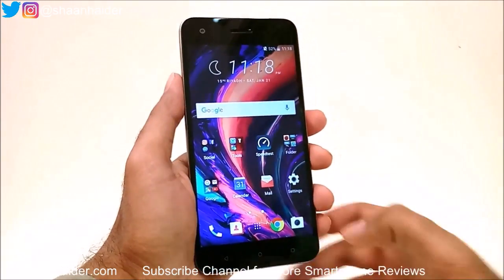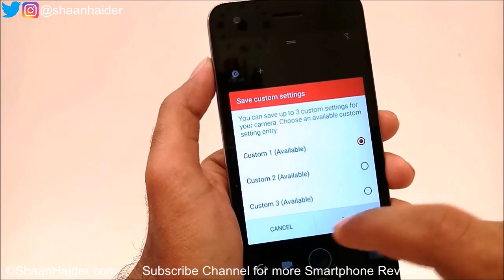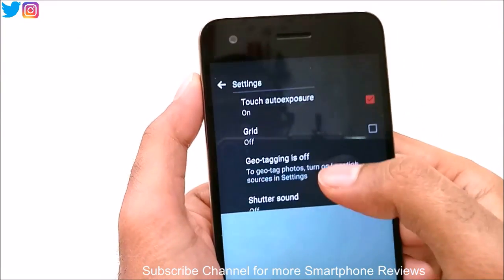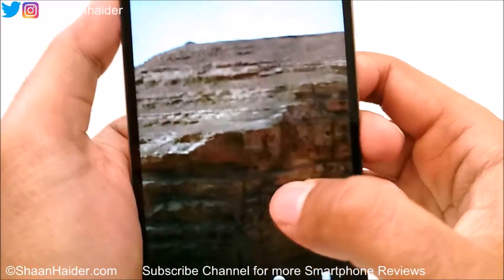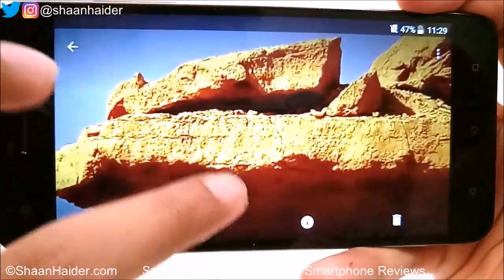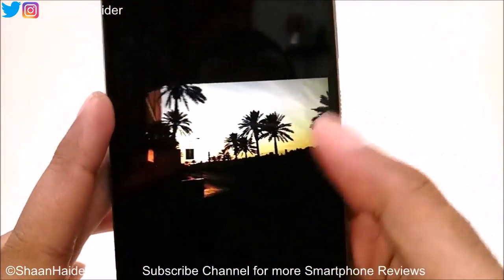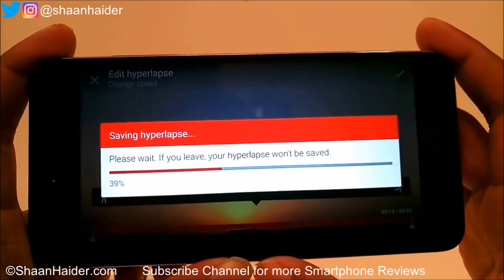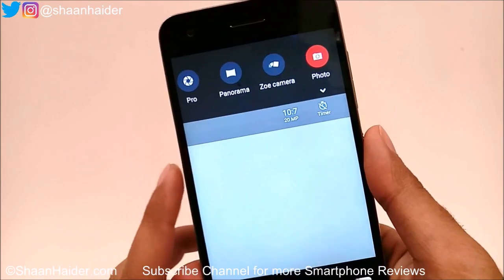HTC Desire 10 Pro - Camera Features and Detailed Hands-on Review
A detailed HTC Desire 10 Pro camera review covering its features, camera samples, quality etc.